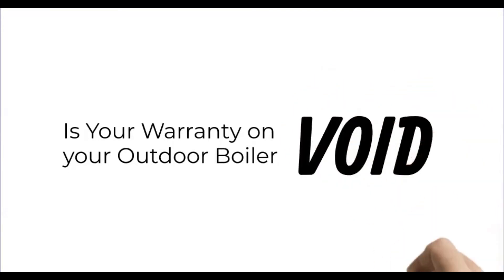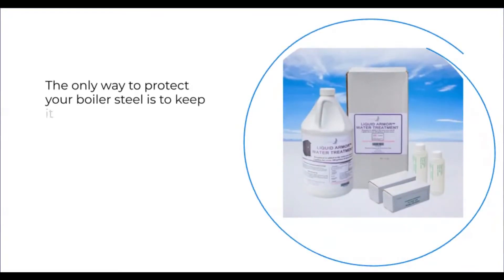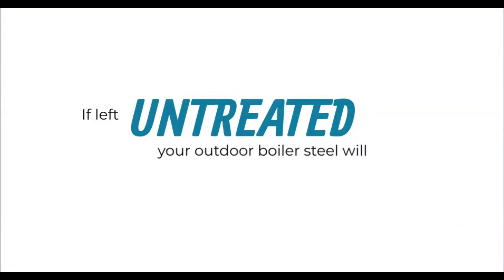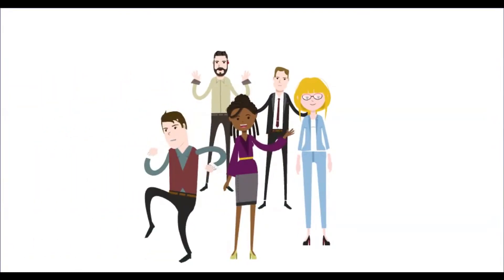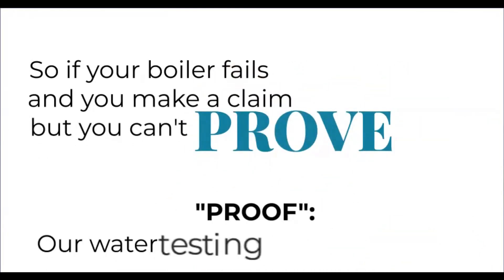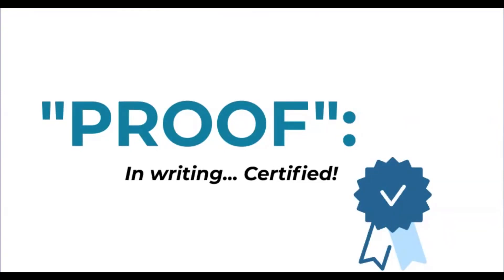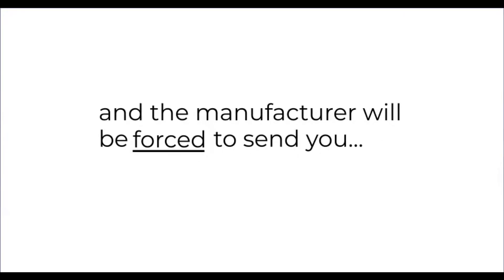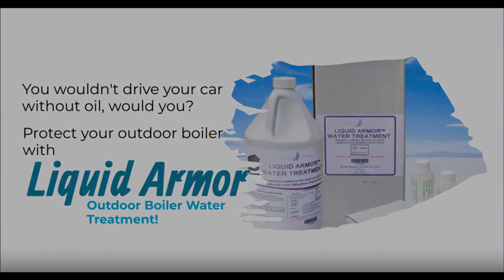Boiler Water Treatment – Don’t VOID Your Boiler Warranty (2024)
Is boiler water treatment part of your maintenance schedule? Some folks don’t think they need it. But without a boiler corrosion inhibitor, your boiler life goes from 40+ years to just a few years.

In this video, we explain how your boiler warranty may be VOID and what to do to prevent this from happening. It is surprising how many boiler owners think they have a valid warranty, but when they have a problem and call their manufacturer, their warranty claim is DENIED because of the fine print.

At OutdoorBoiler.com, we help you overcome that risk. In this video, We’ll teach you about the fine print, and explain how your boiler manufacturer will try to get out of honoring their warranty with you and give you the tools to fight back.

So if you ever do have a problem, and you need to make a warranty claim to your manufacturer, they will have to HONOR your warranty claim, and send you a brand new boiler!

The Number ONE way to protect your boiler steel is with Liquid Armor Water Treatment. If you use this boiler corrosion inhibitor product and send in a water sample each year to our lab for the FREE Water Test and Analysis, there will be NO WAY your manufacturer will be able to deny your warranty claim for non-compliance.

to learn more about boiler water treatment!

for the Most Powerful Tools in the Outdoor Boiler industry. Follow our tips and recommendations to get you the following

✓ Help your boiler LAST 40 years or more
✓ Add up to $250,000 to your retirement
✓ Keep your family Toasty Warm and Comfy for Decades

We have spent millions on research and development and we want YOU to benefit from it all. Most of what we provide is FREE:
· Free Design Services
· Free Water Testing
· Free Owners Manuals
· Free Operations Tips and Maintenance Checklists
· And MORE

to get your FREE Welcome Gift: “The Definitive Boiler Ownership Guide”.

At OutdoorBoiler.com, you will find the answers to any question you may have about your boiler, regardless of the brand or model. We have over 200 articles, videos, and other resources available for all boiler owners.

We look forward to hearing from you, and welcome to the OutdoorBoiler.com Family!